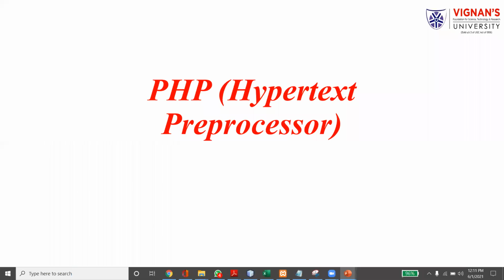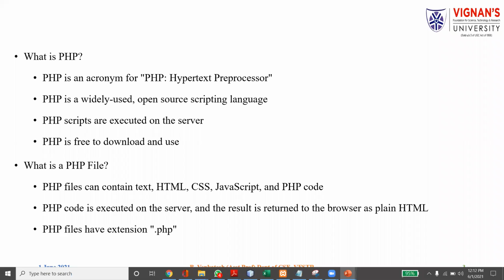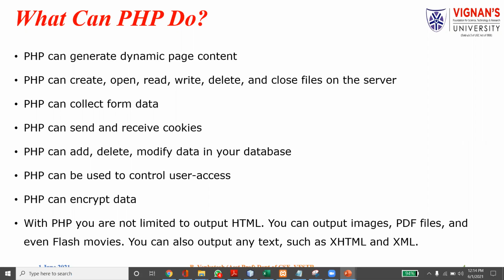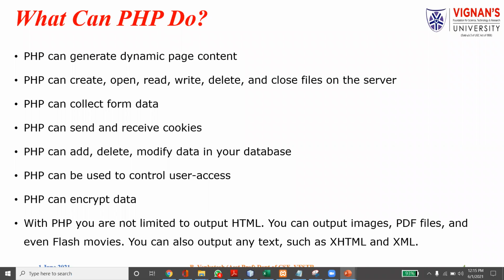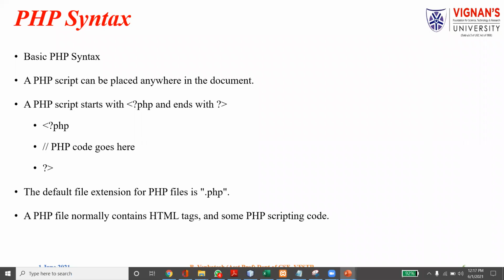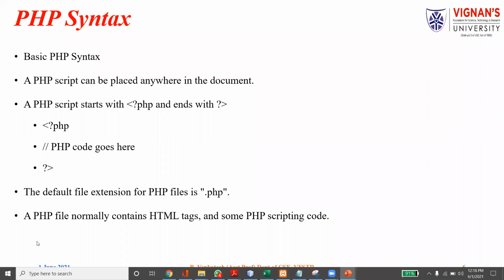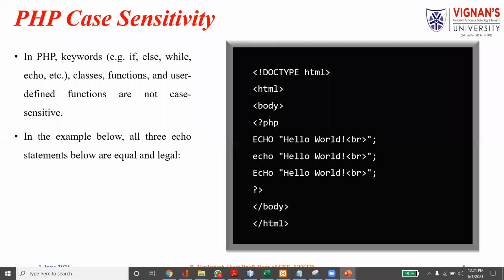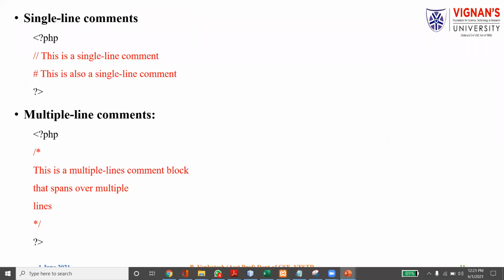Php Introduction Lecture